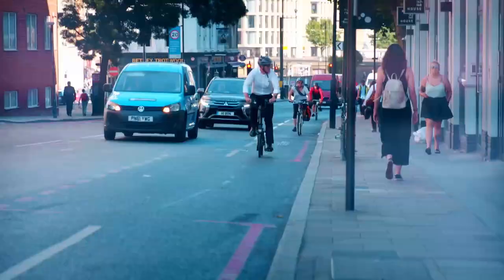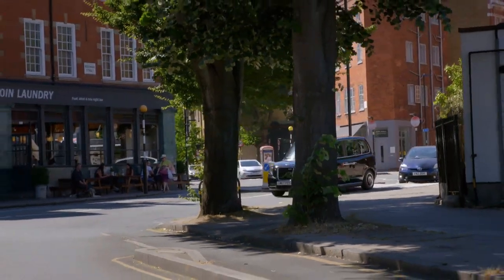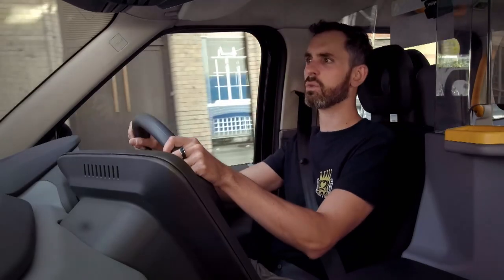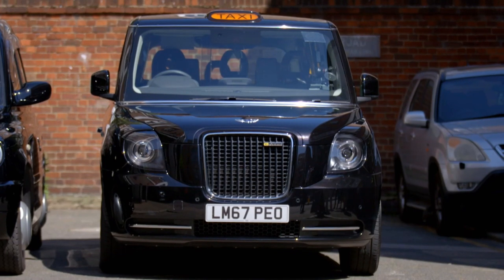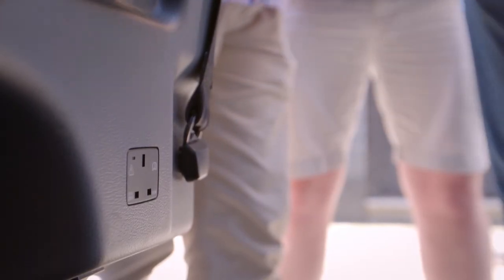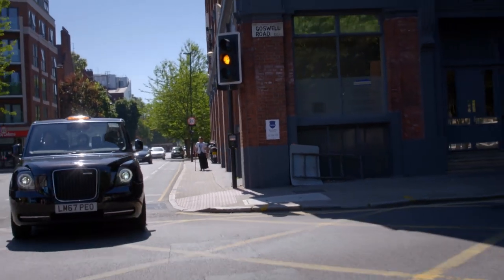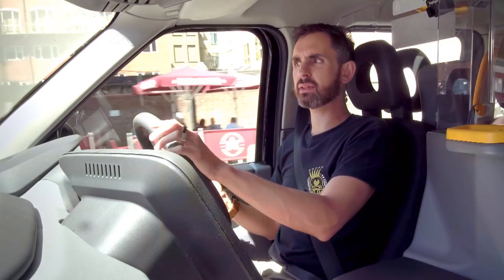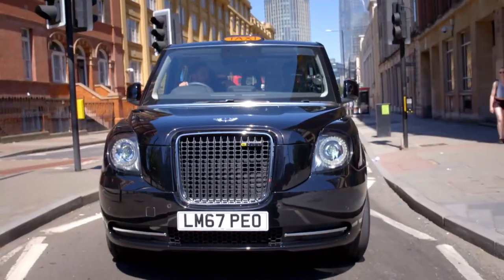Is the LEVC TX the future of the London Cab? | Fifth Gear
Jonny takes a look at the new breed of London cabs. Taken from Episode One of Series 27, first broadcast 6th September 2018 on Quest.